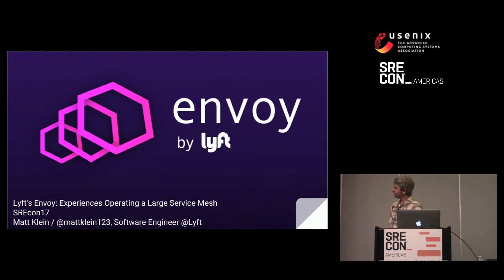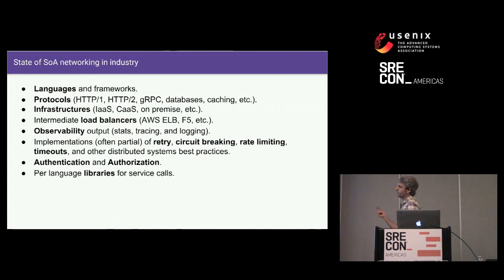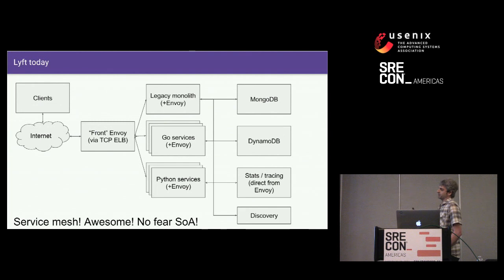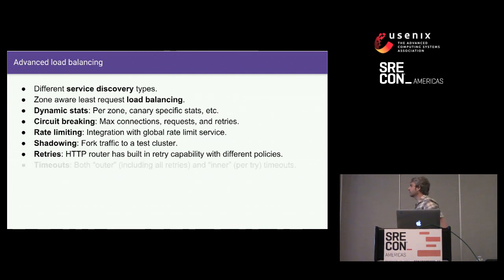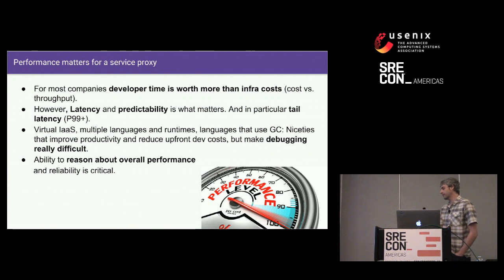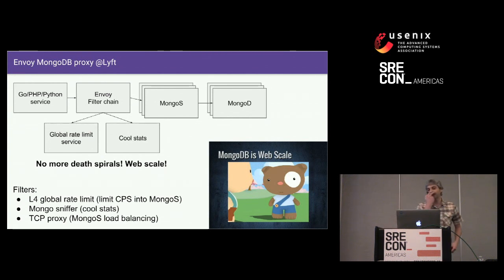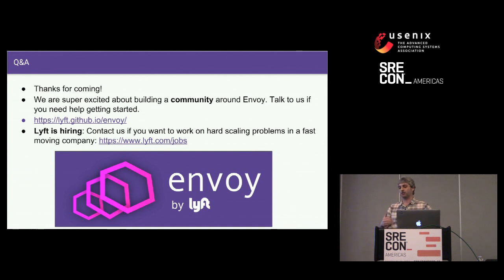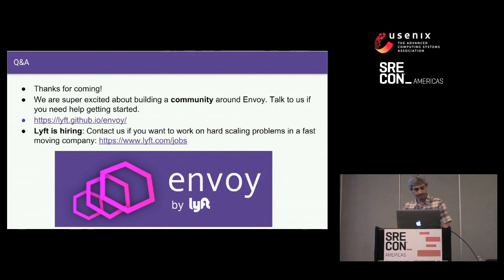SREcon17 Americas - Lyft's Envoy: Experiences Operating a Large Service Mesh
Lyft's Envoy: Experiences Operating a Large Service Mesh

Matt Klein, Lyft

Over the past several years Lyft has migrated from a monolith to a sophisticated "service mesh" powered by Envoy, a new high performance open source proxy which aims to make the network transparent to applications. Envoy's out of process architecture allows it to be used alongside any language or runtime. At its core, Envoy is an L4 proxy with a pluggable filter chain model. It also includes a full HTTP stack with a parallel pluggable L7 filter chain. This programming model allows Envoy to be used for a variety of different scenarios including HTTP/2 gRPC proxying, MongoDB filtering and rate limiting, etc. Envoy provides advanced load balancing support including eventually consistent service discovery, circuit breakers, retries, zone aware load balancing, etc. Envoy also has best in class observability using both statistics, logging, and distributed tracing.

In this talk we will discuss why we developed Envoy, focusing primarily on the operational agility that the burgeoning “service mesh” SoA paradigm provides as well as discussing lessons learned along the way.

Matt Klein is a software engineer at Lyft and the architect of Envoy. He has been working on operating systems, virtualization, distributed systems, networking, and in general making systems easy to operate for 15 years across a variety of companies. Some highlights include leading the development of Twitter's C++ L7 edge proxy and working on high performance computing and networking in Amazon's EC2.